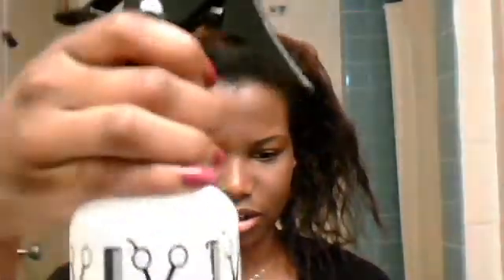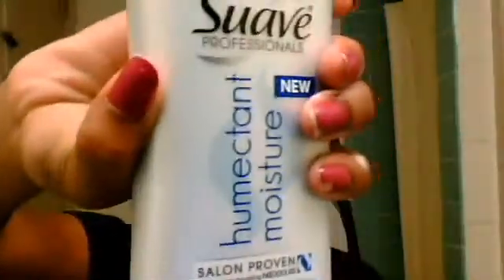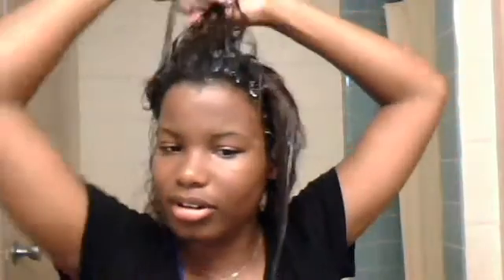Cowashing/Nightly Regimen Pt. 1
Cowashing my hair!!!